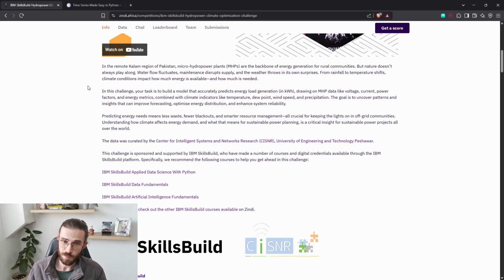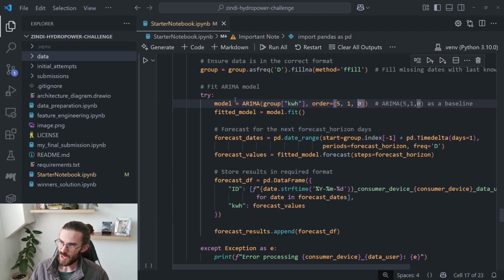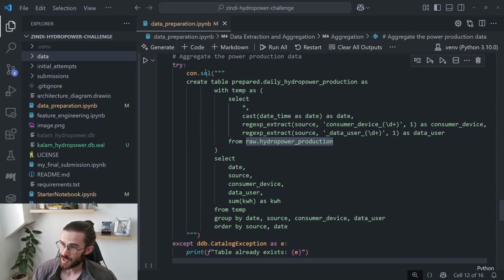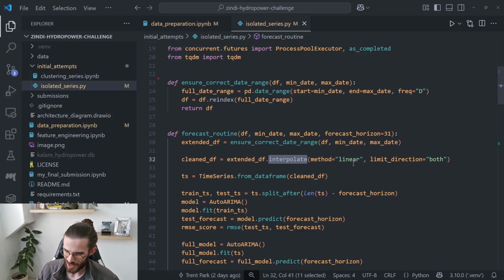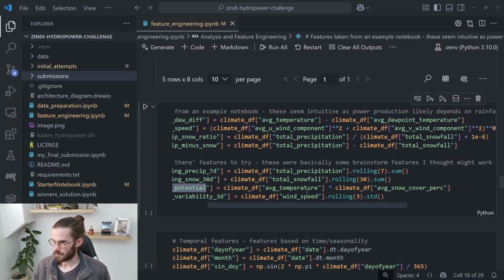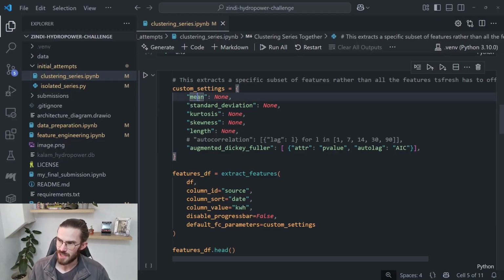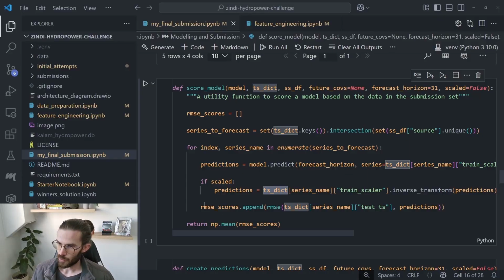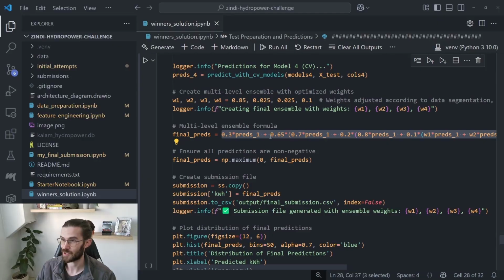Hands On Data Science: Forecasting Competition Solution Walkthrough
Join me in this hands-on data science video as I walk through the solution to a forecasting competition. Learn how to approach data science projects and competitions with practical tips and techniques to succeed in the field.

📖CHAPTERS
- 00:00 Introduction
- 01:29 Competition Context
- 04:18 The Starter Notebook
- 34:06 Data Preparation
- 57:11 Isolated Series Approach
- 01:25:20 Analysis and Feature Engineering
- 02:02:34 Clustering Series Approach
- 02:18:37 My Final Solution
- 02:44:30 The Winner's Solution
- 02:56:45 Outro and Thanks!

🔗LINKS AND CHAPTER REFERENCES